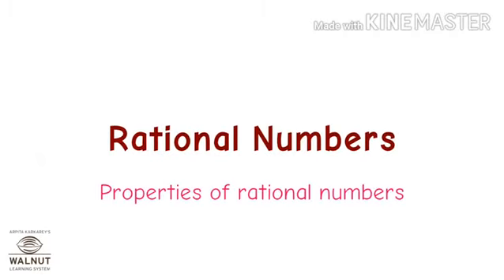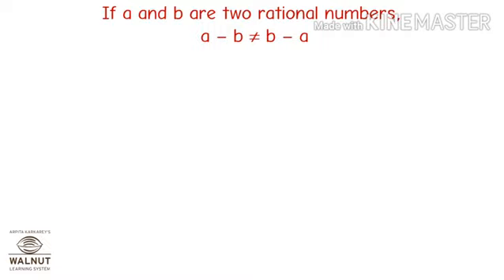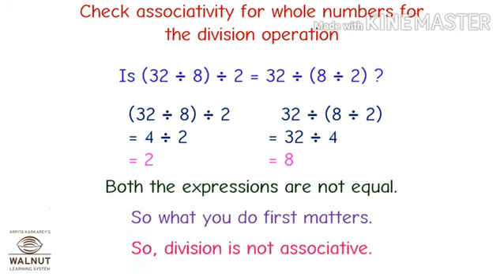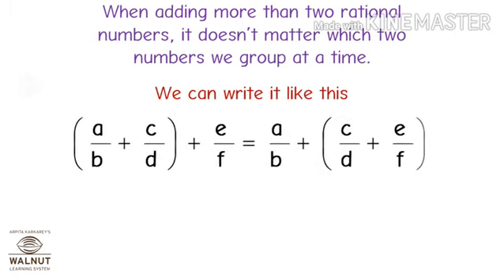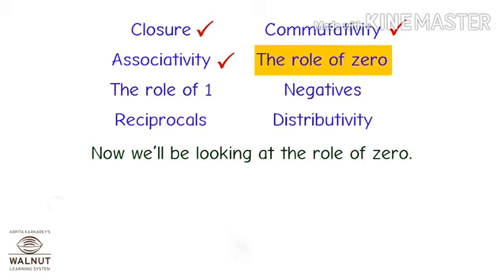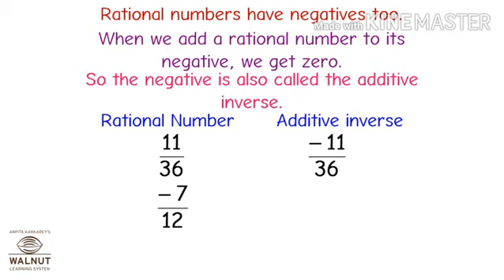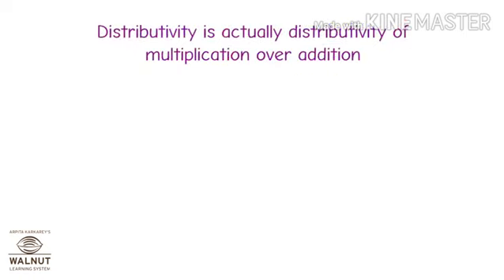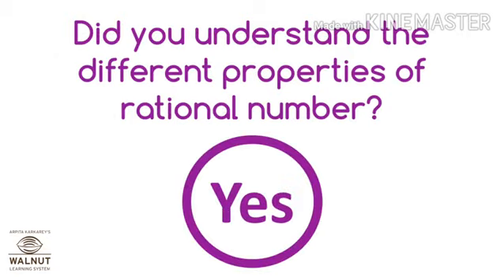GRADE 8 STATE BOARD RATIONAL NUMBERS PART 2